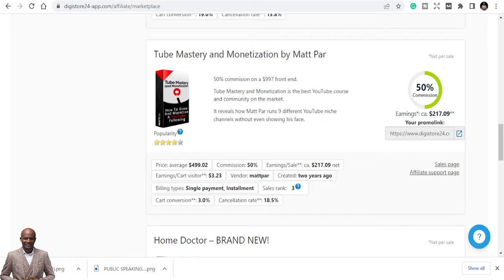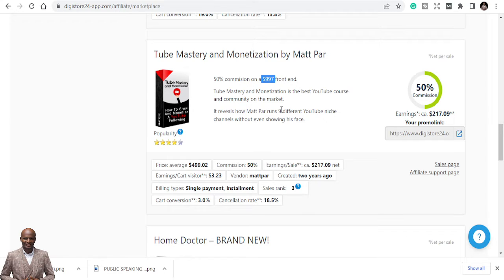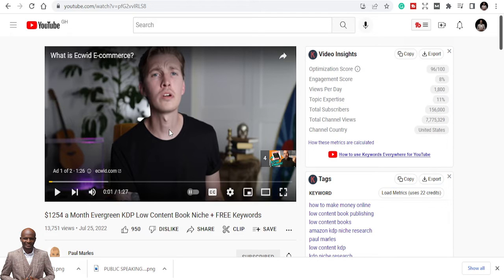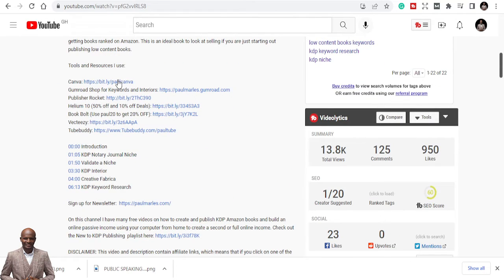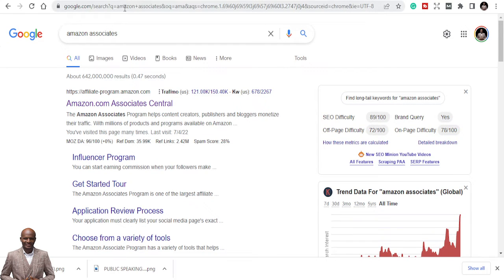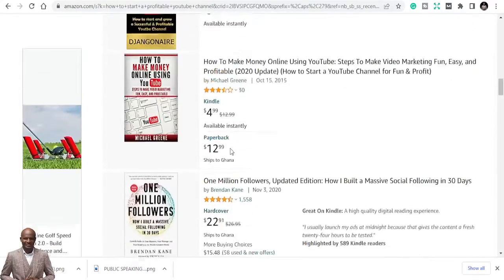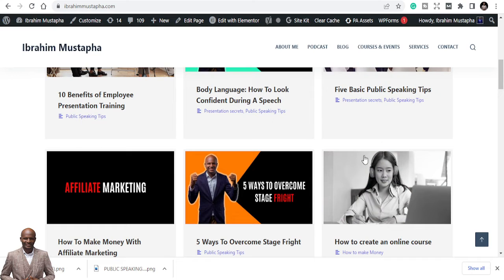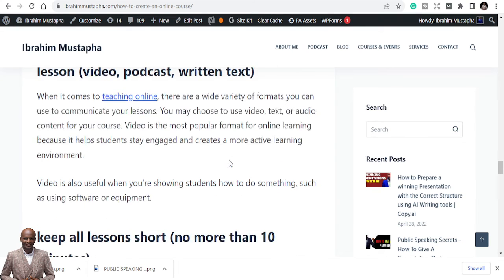5 Ways to Make money online through Passive Income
Passive income is the holy grail for anyone looking to make money online.

It's when you're earning money without doing much work, because your business or website is bringing in revenue while you sleep, work, or do whatever else it is you love doing.

Best Book List:
1: How to start a Profitable Youtube Channel
2: How to create an online course
4. How to start a Profitable Blog
5. Public Speaking for success